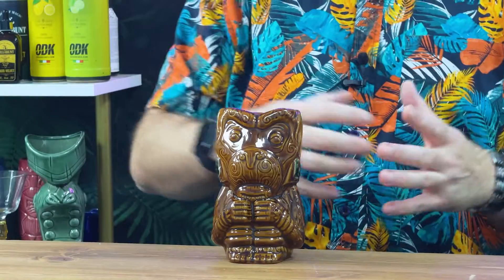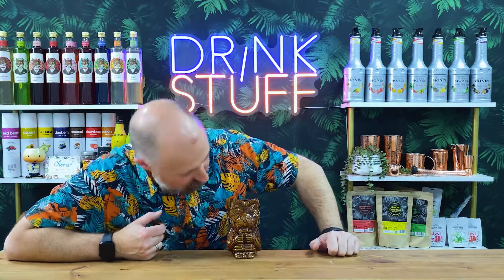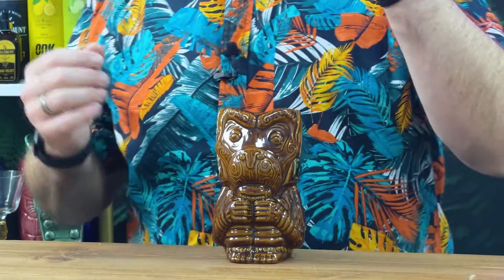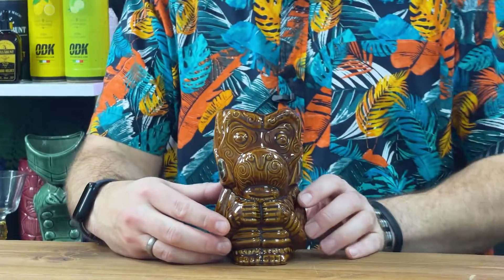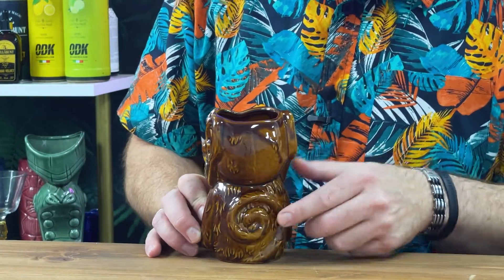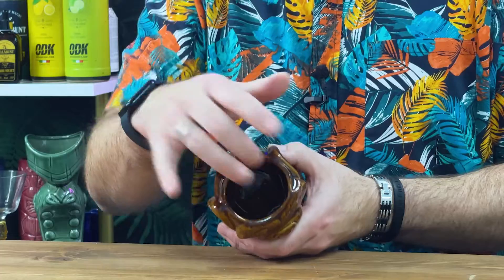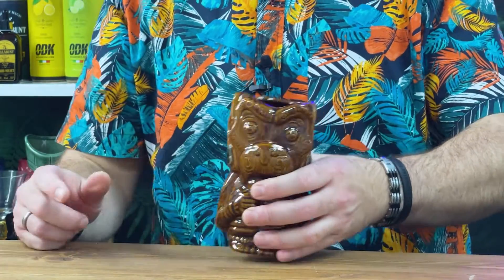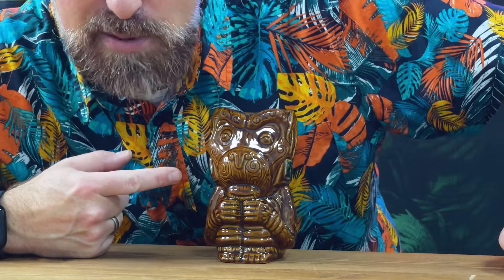No.32 Tiki MONKEY 14.25oz / 420ml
Standout among the crowd with the Tiki MONKEY, this tiki cup is designed to be a statement piece for your creative cocktails, making this ideal for summer-themed parties, Tiki-themed parties and Hawaiian-themed parties. Made from porcelain these mugs are dishwasher safe.

Details
Product Features:
• Stoneware
• Dishwasher friendly
• Recyclable
• Perfect for pubs, restaurants and hotels
• Suitable for commercial and domestic use